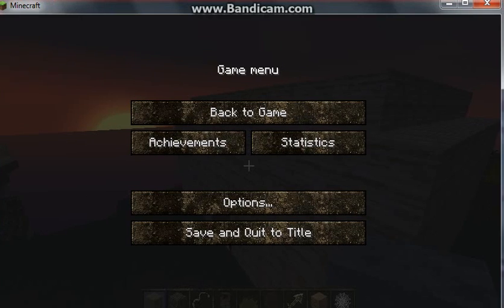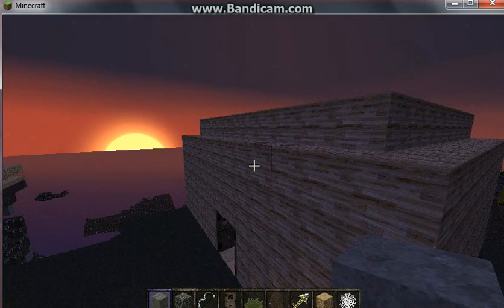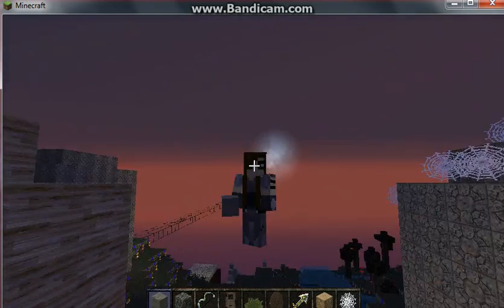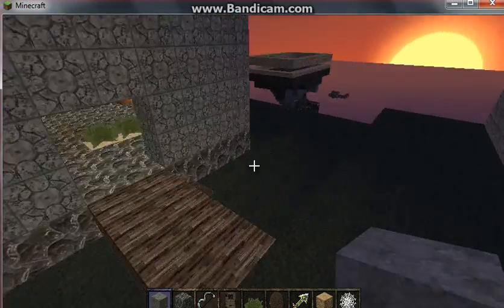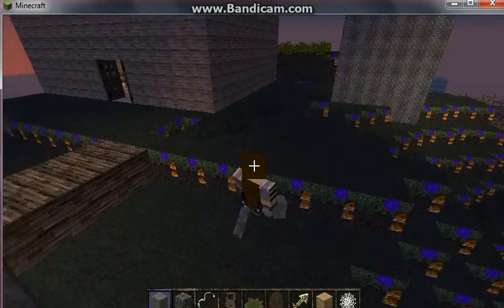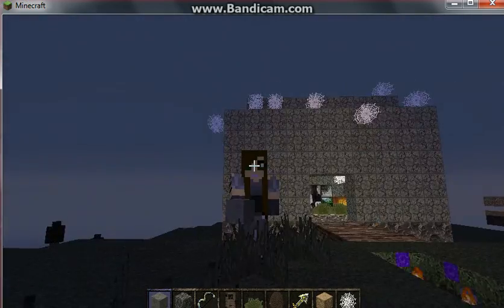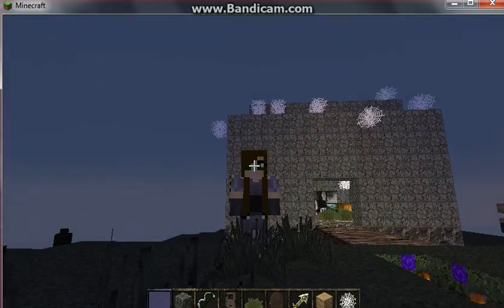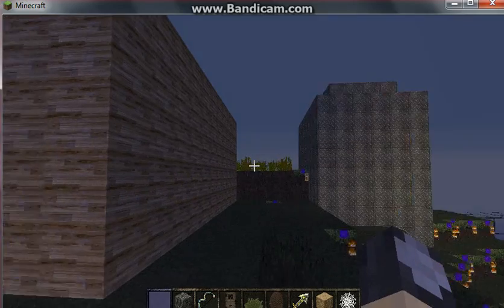Minecraft: my new skin- girl warrior.